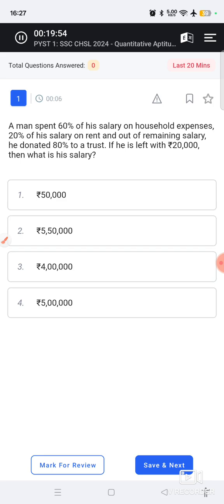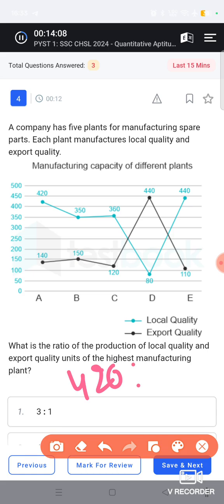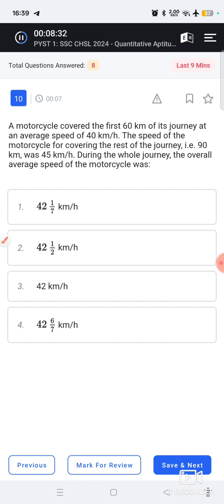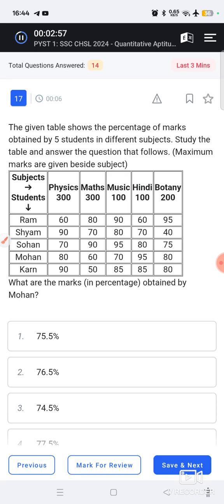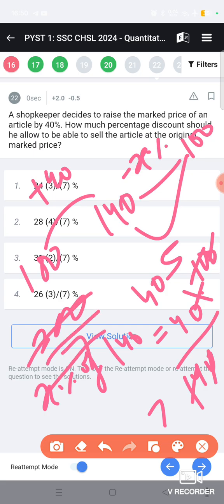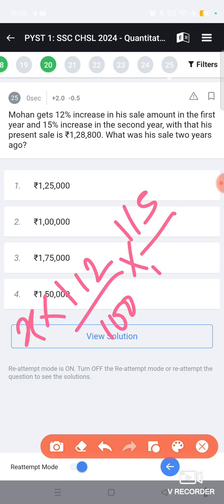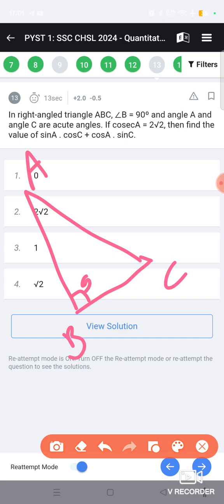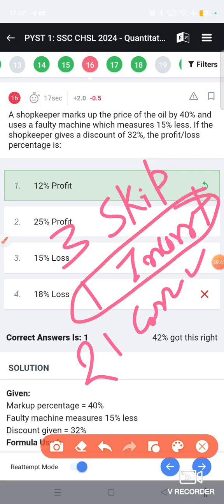Maths chsl test